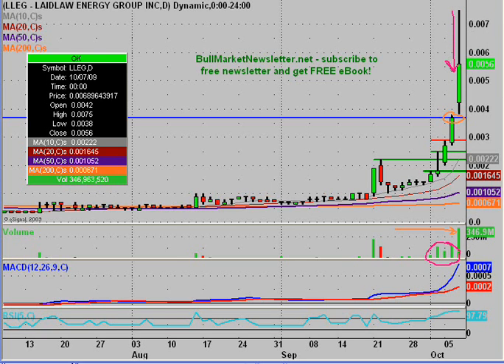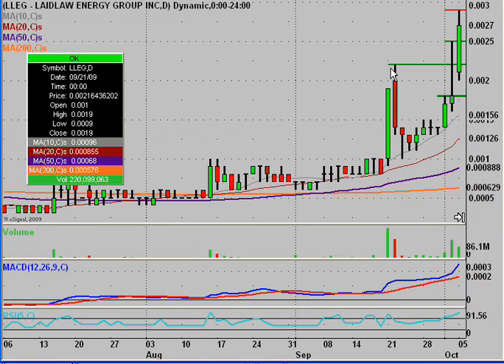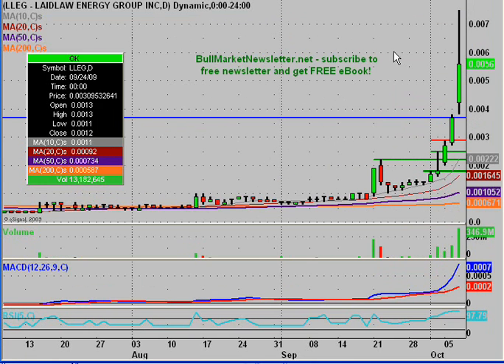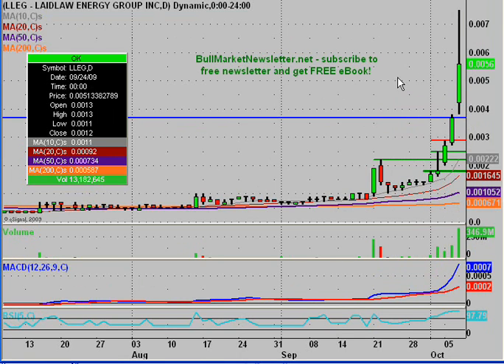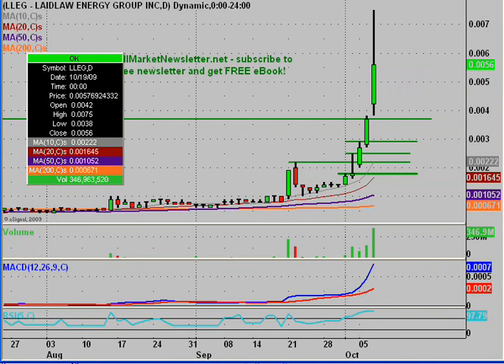LLEG Stock Trading Chart_ 10/7/2009